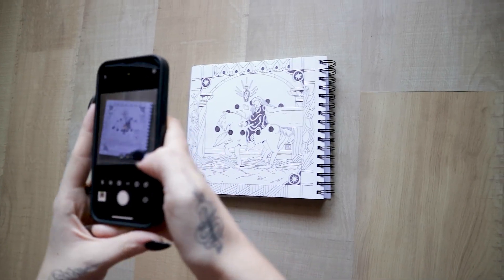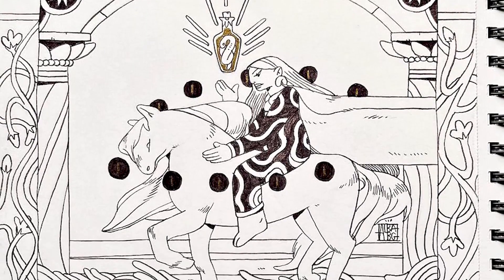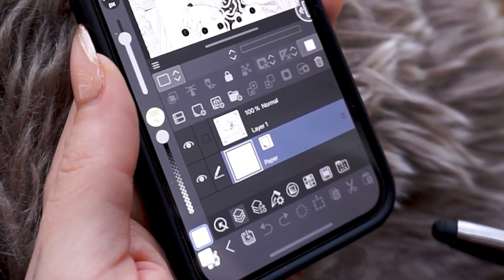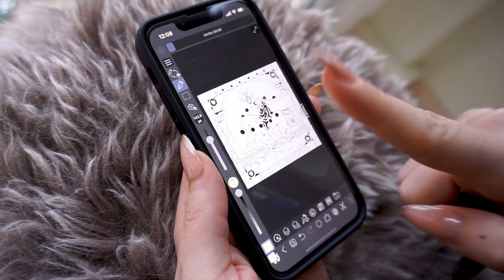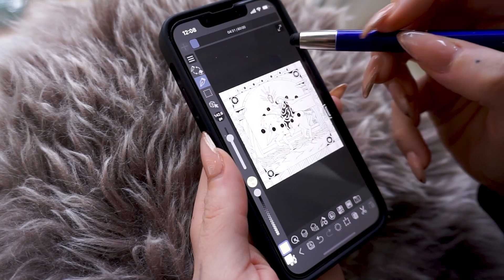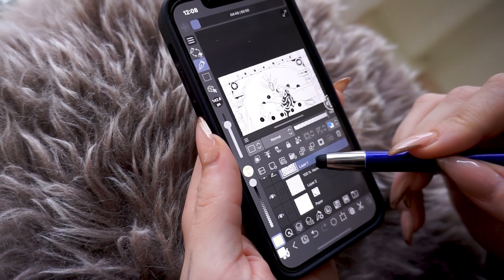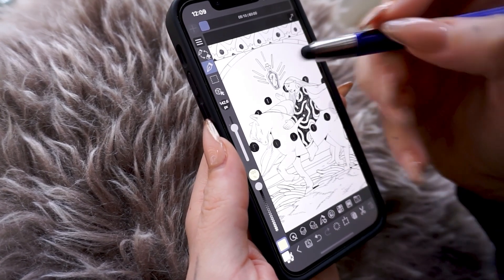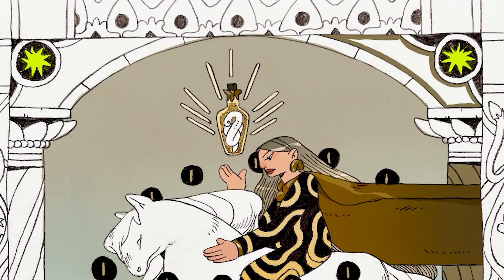How to scan and prepare sketches with your phone! | Alba BG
In her latest video, Alba BG demonstrates how to scan traditionally drawn sketches and prepare them for digital painting using the Clip Studio Paint app.
Learn how to navigate the app UI, the best way to take a photo of your sketches, and how to structure your files in the latest episode of "Let's Create"!

0:00 Intro
0:55 How to take a good image
1:17 Layer structure
2:20 Convert brightness to opacity
2:51 Painting
3:41 Wrapping up